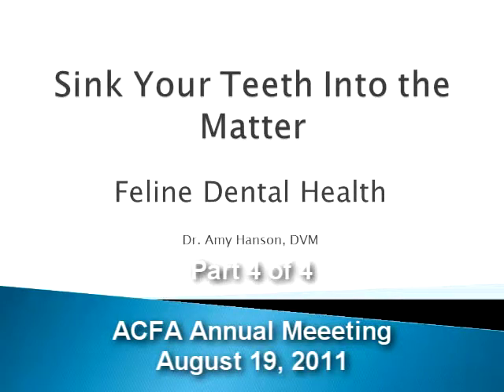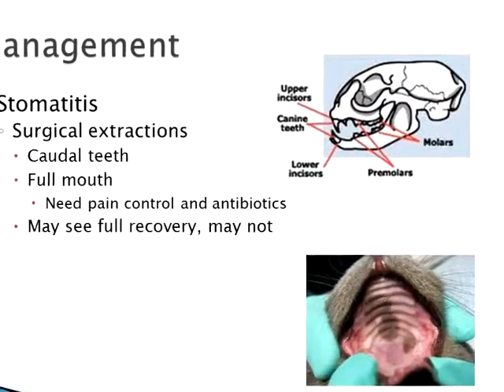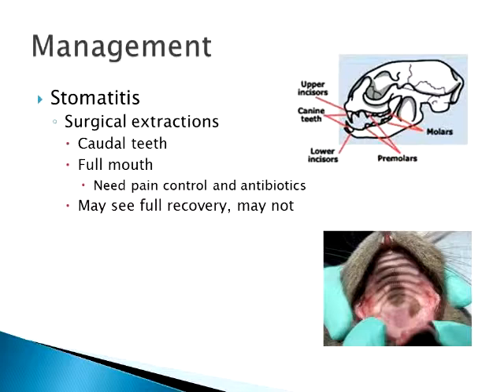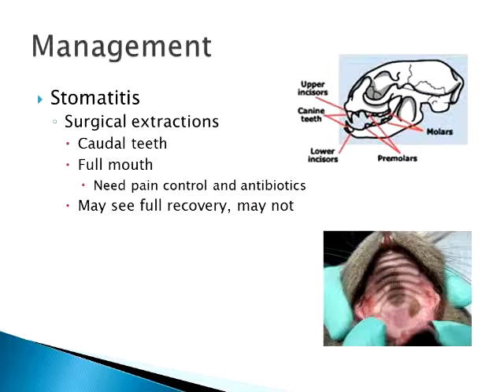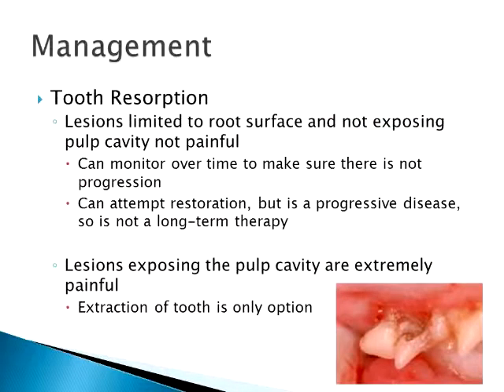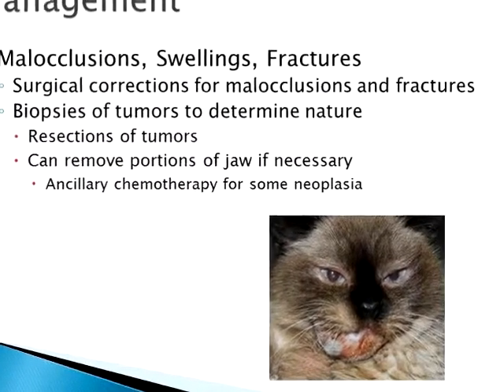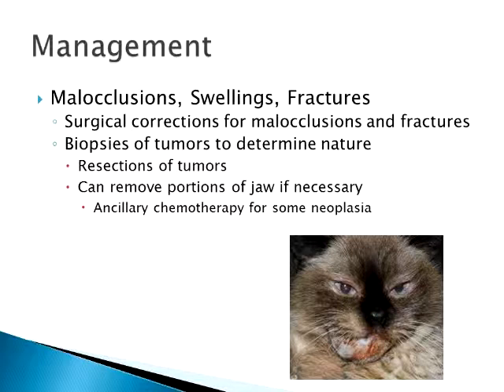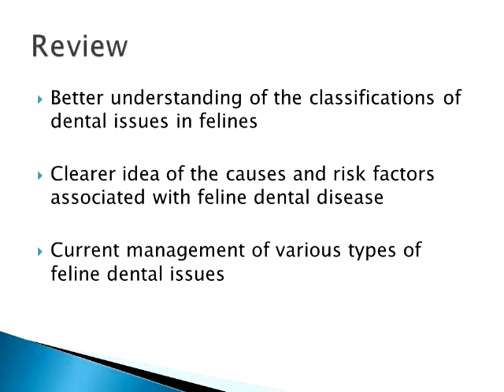Sink Your Teeth into the Matter: Feline Dental Health - Part 4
Dr. Amy Hanson presented "Sink Your Teeth into the Matter: Feline Dental Health" at the ACFA Annual Meeting, August 19, 2011. This is part 4 of the presentation - the second part of Management. It discusses surgical extraction, tooth resorption, malocclusions, swellings, and fractures and concludes with a review.